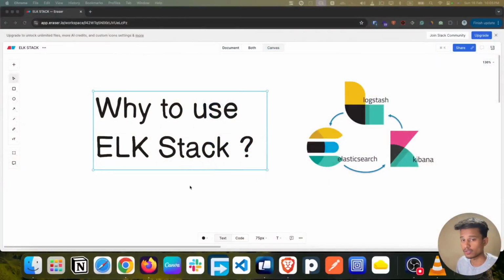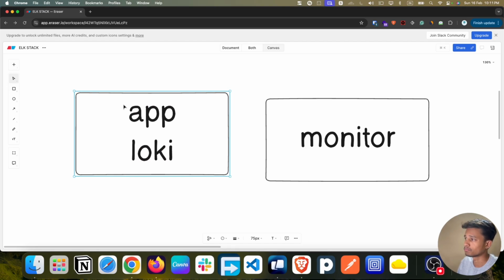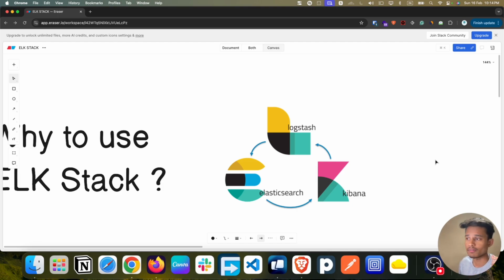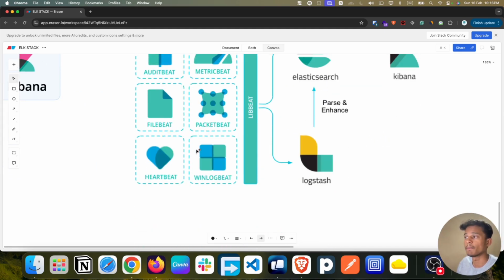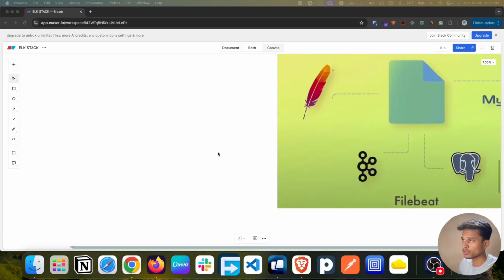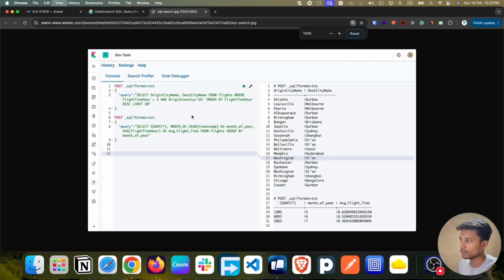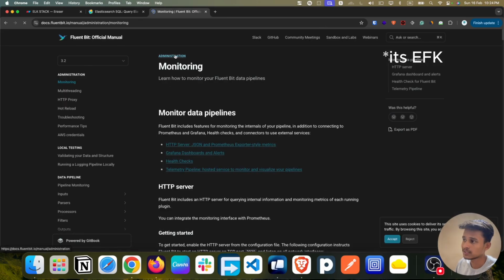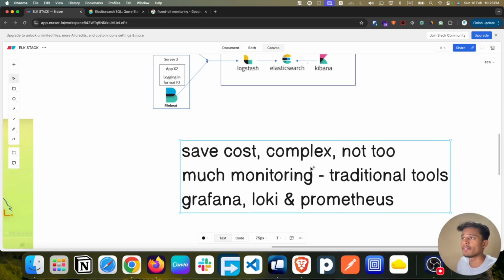Mastering ELK Stack in 2025 with Leading Industry Expert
Want to become an expert in log management and monitoring? In this video, we dive deep into the ELK Stack (Elasticsearch, Logstash, and Kibana)—the industry's top choice for real-time data analysis and visualization. Learn how ELK helps DevOps engineers, SREs, and developers efficiently manage logs, monitor applications, and gain valuable insights.

Whether you're a beginner or an experienced professional, this session will help you master ELK Stack in 2025 with expert guidance and hands-on best practices.